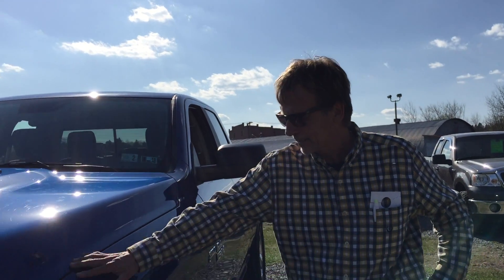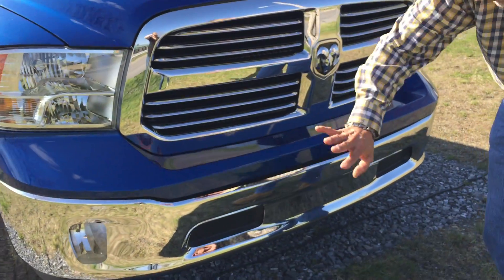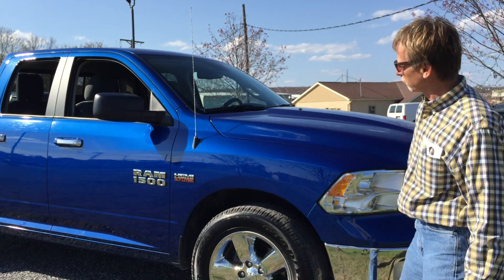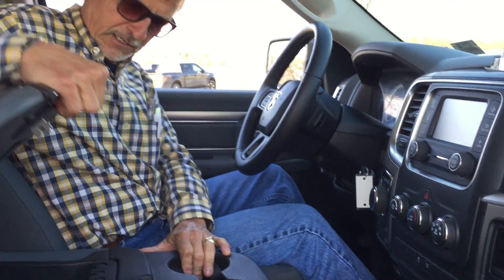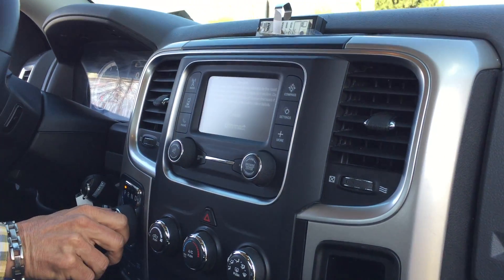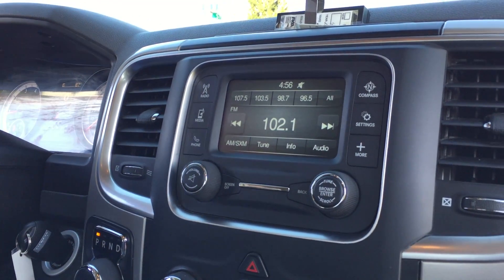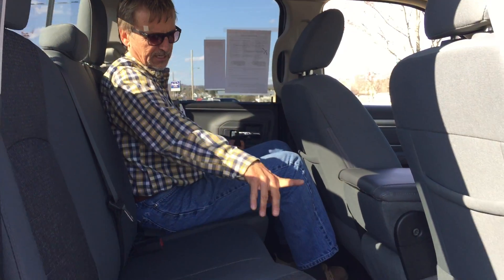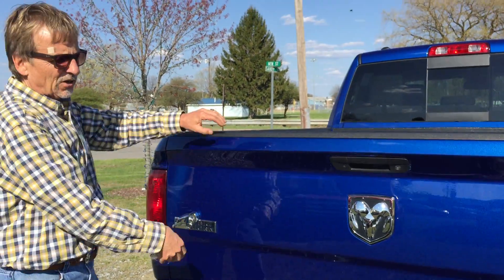2016 Ram 1500 Big Horn in DuBois, PA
*** 1-OWNER, *** BLUETOOTH, *** CLEAN CARFAX, *** AUX/USB CONNECTIONS, *** TOW PACKAGE, and *** BEDLINER. ABS brakes, Compass, Electronic Stability Control, Heated door mirrors, Illuminated entry, Low tire pressure warning, Remote keyless entry, and Traction control.

Imagine yourself behind the wheel of this beautiful 2016 Ram 1500. Score this fantastic 1500 at a wonderful price that you can easily afford!